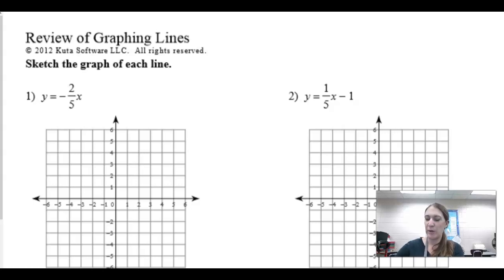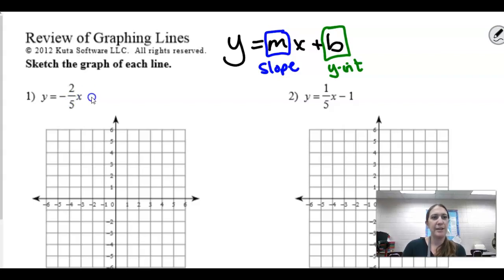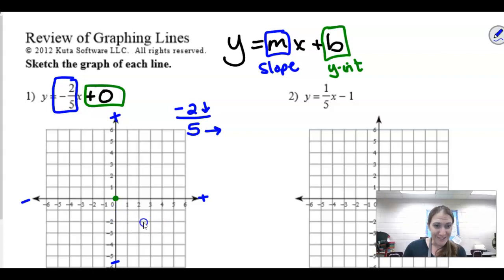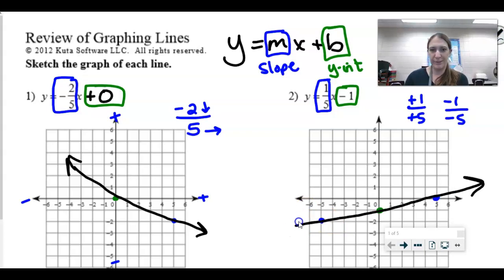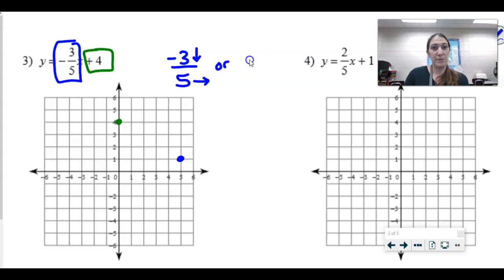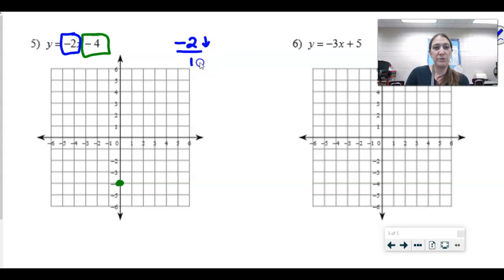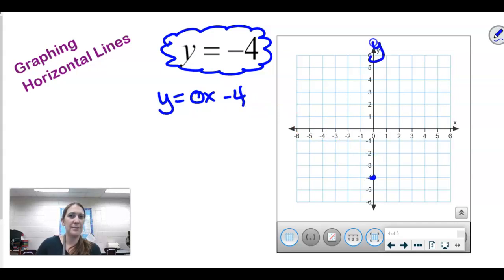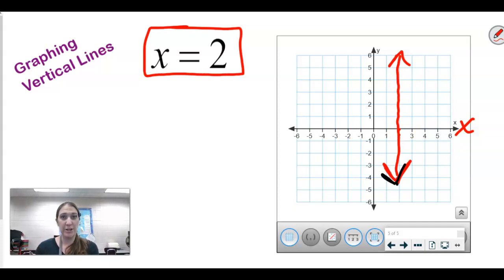Review of Graphing Lines 2020